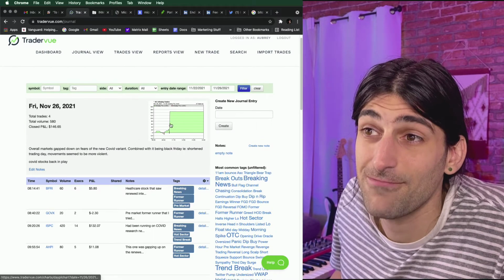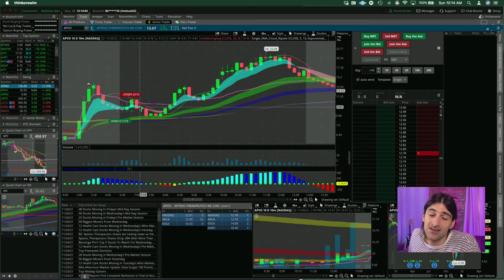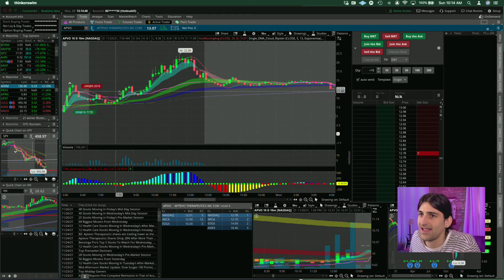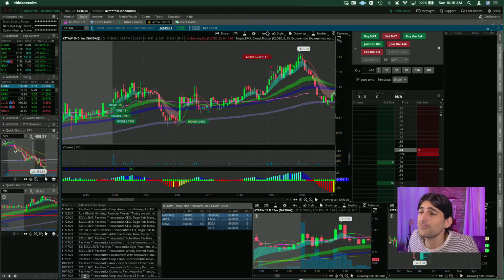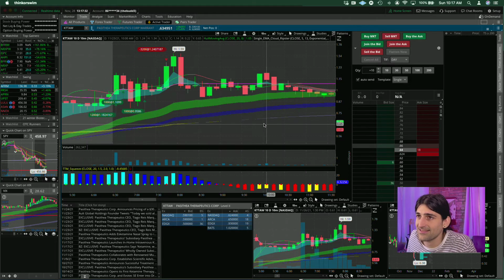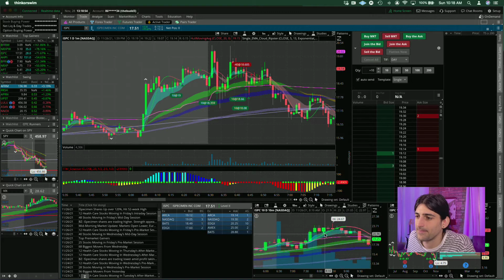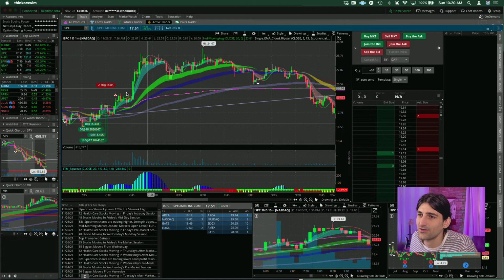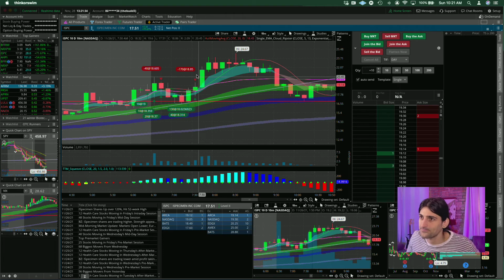Weekly Trade Recap: +$369 $ISPC $KTTAW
Honestly, I'm just glad that I was able to get out of that stupid $LIVC hole over the past couple weeks. Only two trading days left in the month so need to stay extra diligent and not make any dumb mistakes

My Trades
Profit.ly/user/aubrey